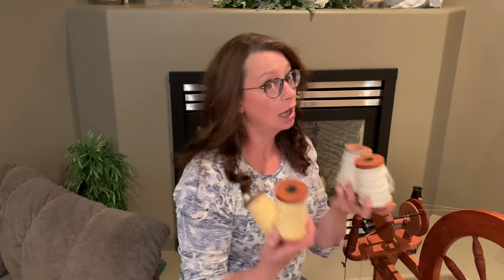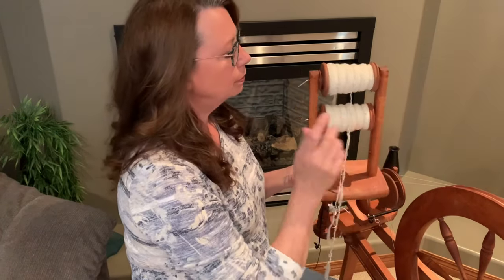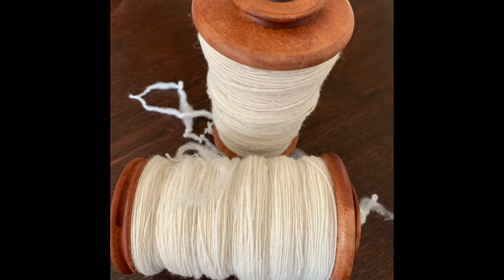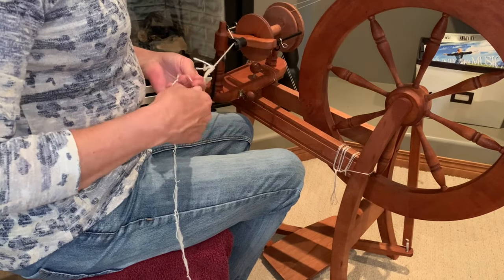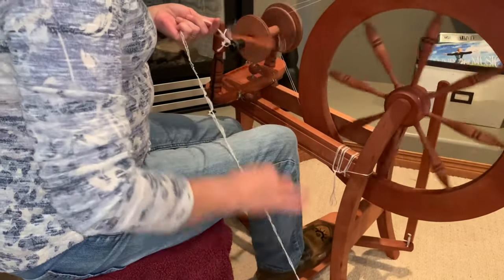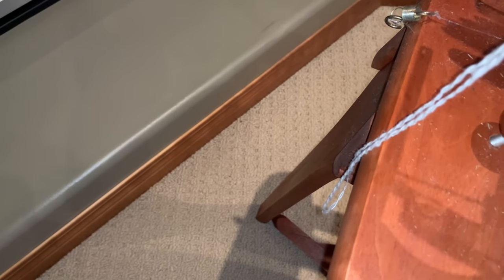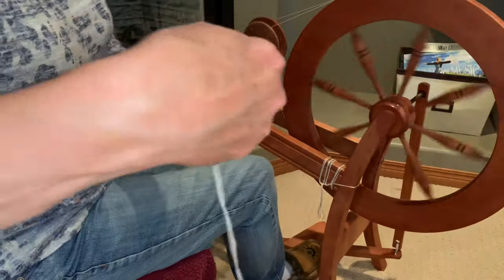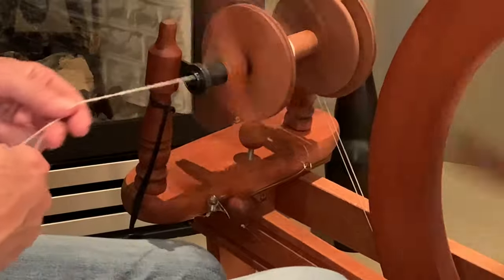Spinning a Two Ply Yarn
How to spin a two ply yarn.  Tips and tricks to ply a balanced yarn.  Video also provides the common pitfalls and how to avoid them.
Blog article to accompany this video is on the Murlo.ca